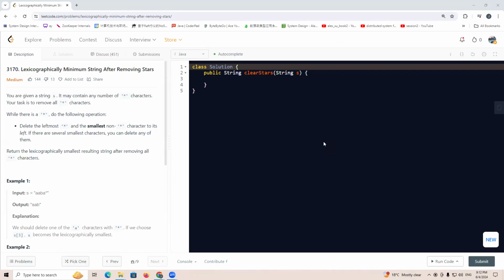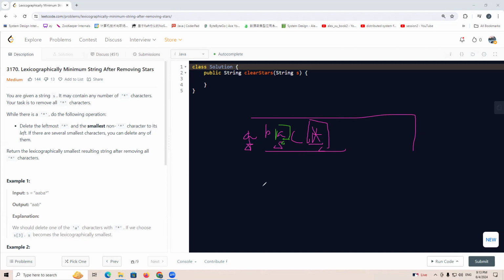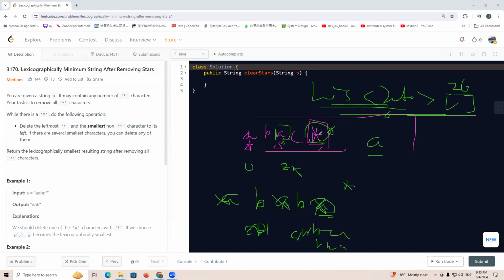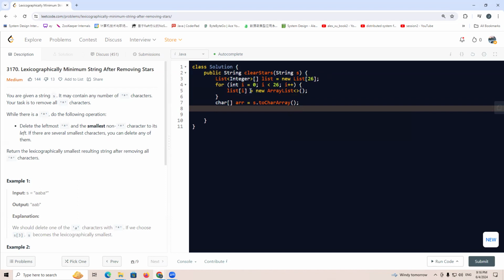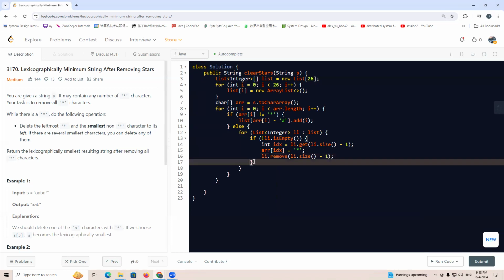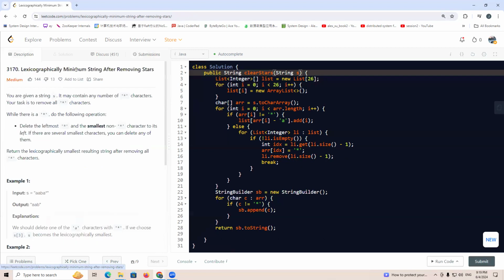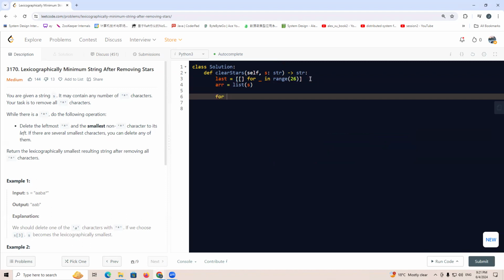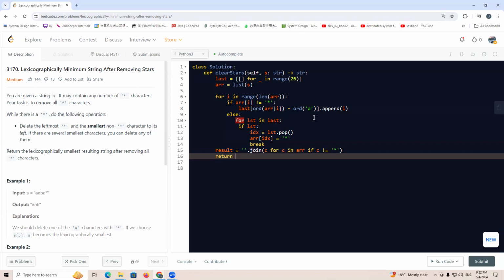3170. Lexicographically Minimum String After Removing Stars